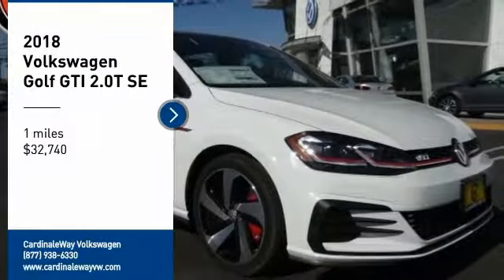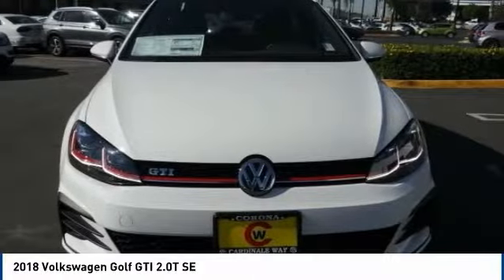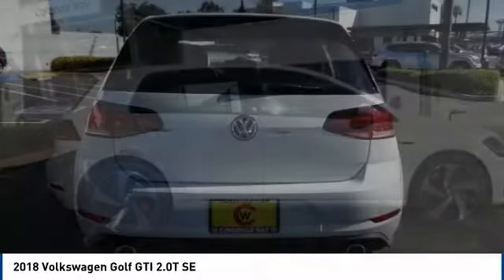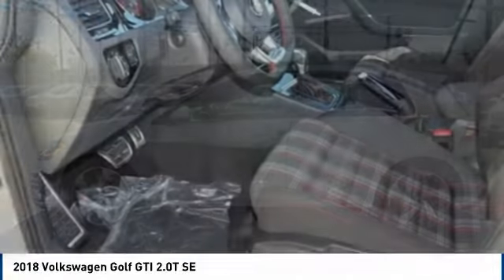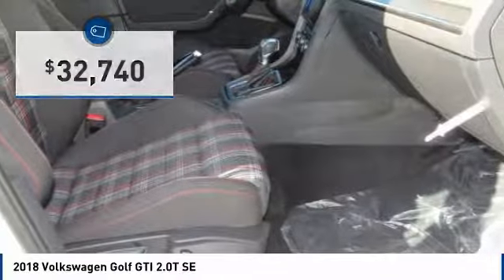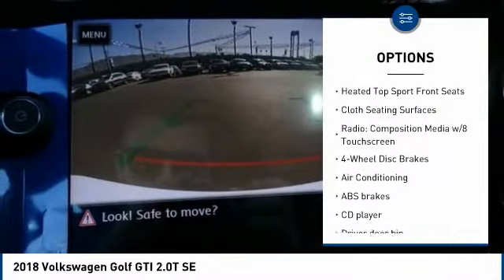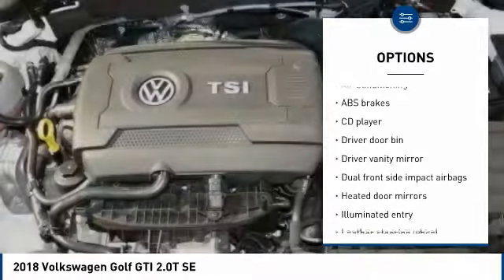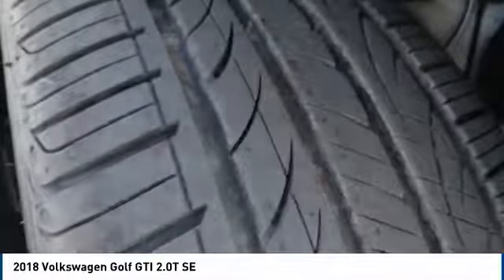2018 Volkswagen Golf GTI Corona CA V8481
2018 Volkswagen Golf GTI 2.0T SE

CardinaleWay Volkswagen
2603 Wardlow Road

Welcome to Cardinale Way Volkswagen. Coronas Volkswagen Retailer and locally owned and operated Volkswagen dealership. Established in 1979, we have been serving the California area for 37 years. We are committed to keeping your business by providing you the hometown hospitality you have come to expect within our great city. Here at Cardinale Way VW, we come to work to serve you. We strive to keep the Volkswagen brand growing in Corona and the surrounding areas Riverside, Ontario and San Bernardino area since 1979. If you work or live in the Inland Empire area, you can find CardinaleWay Volkswagen Volkswagen on Wardlow Road in Corona, CA just off of the Riverside Freeway. Our enormous inventory and knowledge staff are the reason we are the go-to dealer in the Inland Empire area. Our hopes are that you feel well taken care of: this includes purchasing a product that is praised for its safety, durability, reliability, and drivability. When you commit to buying a Volkswagen, we commit to deliver the level of service that comes standard with a quality, top brand like Volkswagen. Das Auto. We Develop Outstanding Relationships Where Everybody Wins! - CardinaleWay. All prices plus sales tax, license,  80 doc fee.  Dealer installed accessories extra.  Price may include factory incentives including leasing with VCI on approved tier 1 credit..   500 - Military and First Responders Program. Exp. 01/02/2019,  500 - College Grad Program. Exp. 01/02/2019    Vehicle price and availability are subject to change without notice.